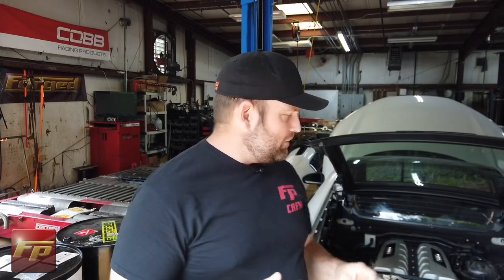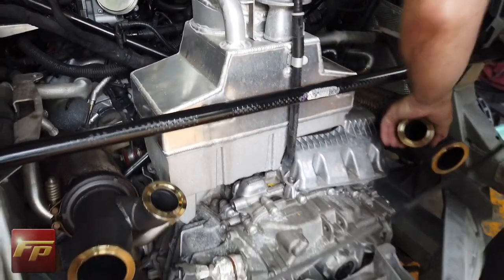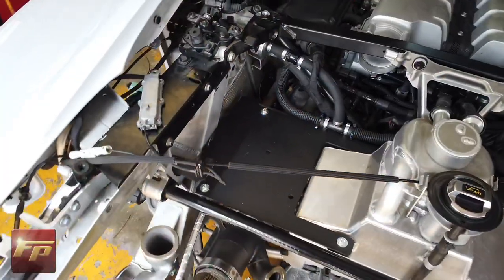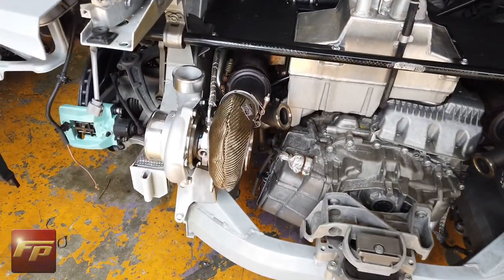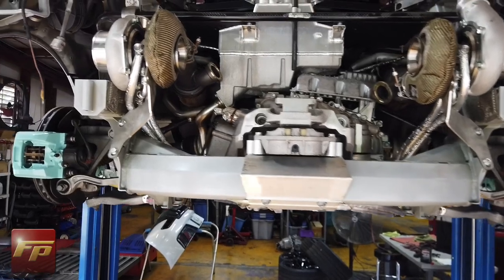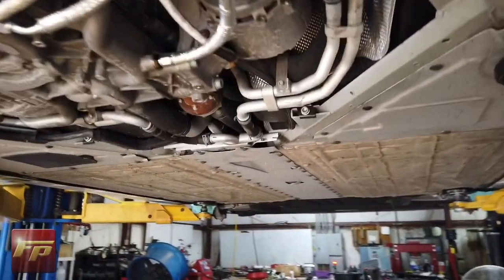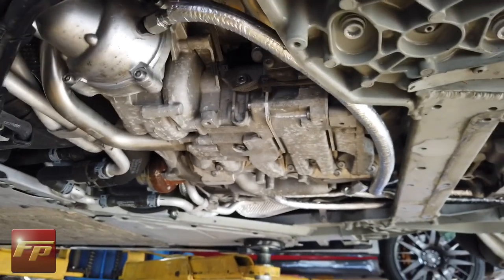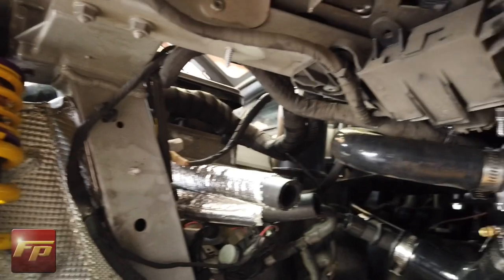Installing the AMS Alpha 9 R8 Huracan Twin Turbo Kit: Part 2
Time to install the twin turbos on the Audi R8 / Lamborghini Huracan for the AMS Alpha 9 twin turbo kit.  Now that all of the prep work is done we can finally move on to installing the main components of the AMS Alpha 9 twin turbo kit for the R8 / Huracan. This 2nd video in the series covers installation of the Garrett GTX turbochargers, manifold adapters, oil and cooling lines for the turbos, and finally installing the water tank and water pump for the intercooler system.

Follow us as we cover the highlights of installing the turbos, intercoolers, and other major turbo system components.

Turbo Manifold Install - 1:55
Turbocharger mounting and adjustments - 2:30
Oil feed lines and turbo heat blankets - 3:15
Intercooler mounts - 4:24
Turbo Oil drains and cooling lines - 5:10
Intercooler water tank and water pump - 7:57
Intercooler mock up - 9:00

If you are interested in purchasing the AMS Alpha twin turbo kit and having it installed please click the link below for more information.

We also recommend addressing the items we recommend in the transmission, click the link below to find out more.

If you are interested in a twin turbo Audi R8 or Lamborghini Huracan this kit warrants serious consideration.